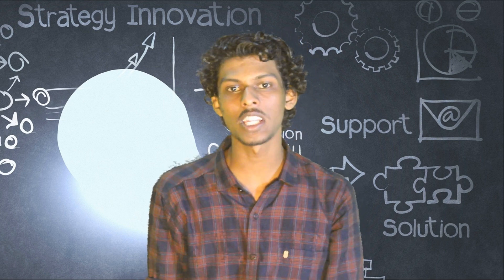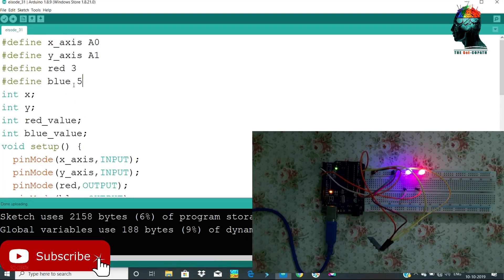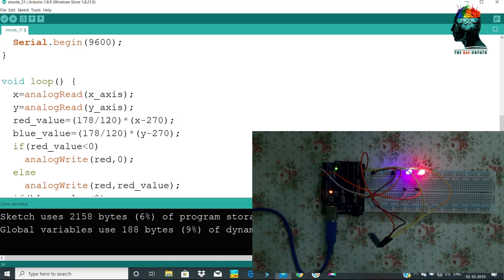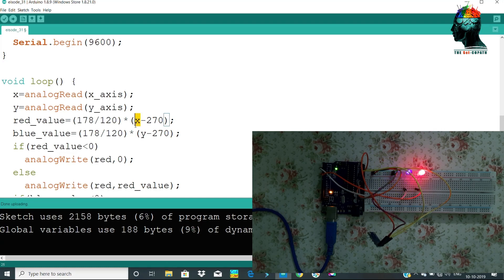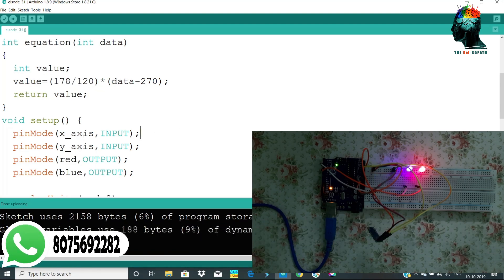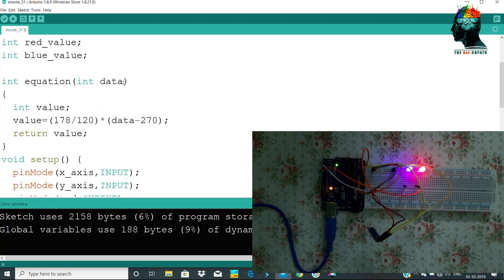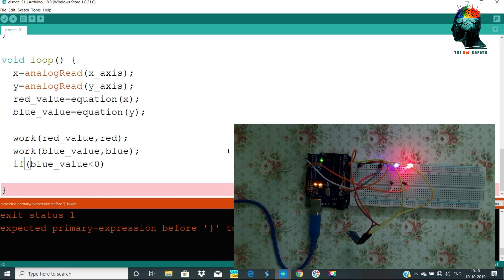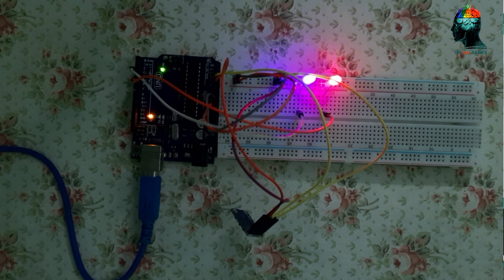Episode 31- Basics of Arduino_User defined function part 1(Malayalam)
Welcome to episode 31 of beginner electronics series...

Arduino uno R3
Jumper Wire
accelero meter sensor